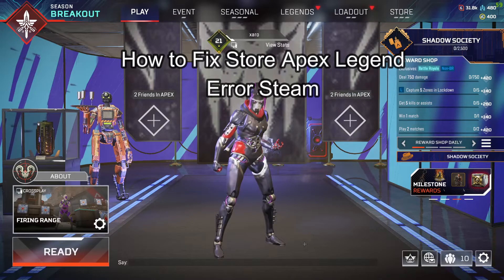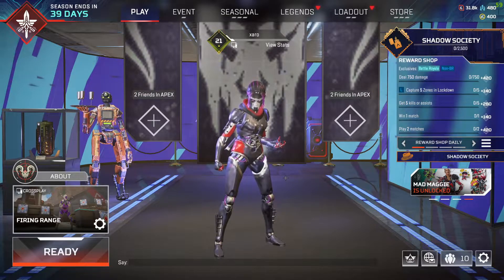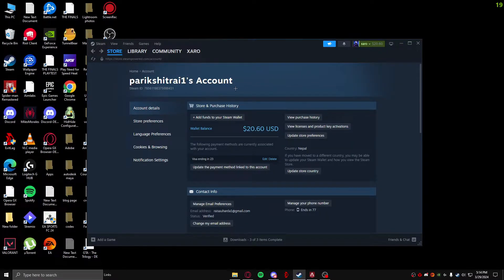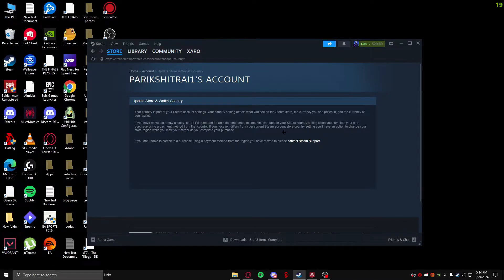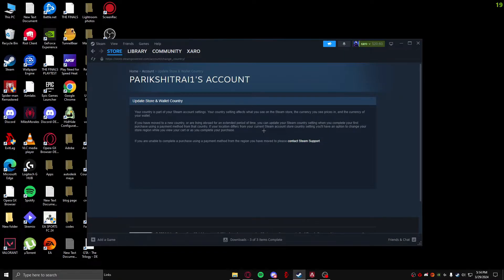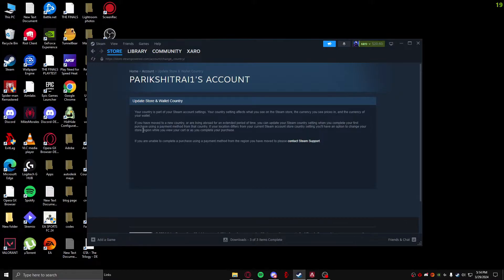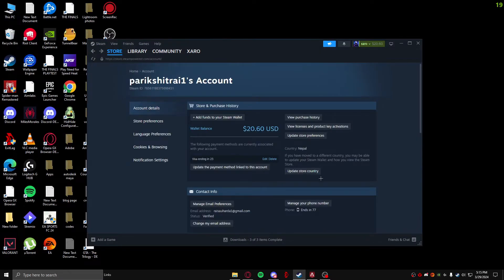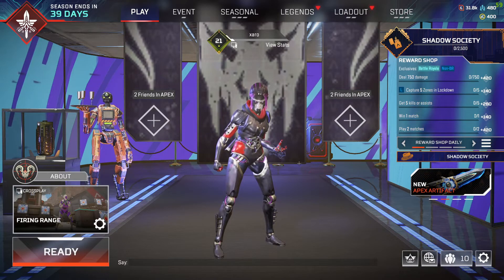How to FIX Apex Legend Store Error on Steam 2024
How to fix apex legend store error on steam? Looking to snag that sweet new Legend skin or battle pass, but the Apex Legends store keeps throwing errors on your Steam client? Fear not, fellow Legends! This comprehensive guide tackles the most common store errors plaguing players in 2024 and provides solutions to get you back to spending those hard-earned Apex Coins.